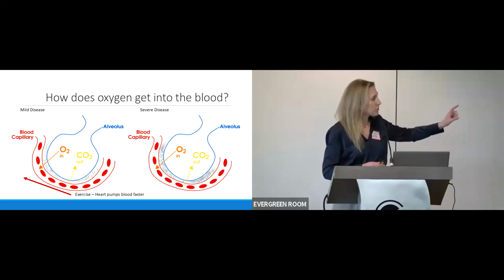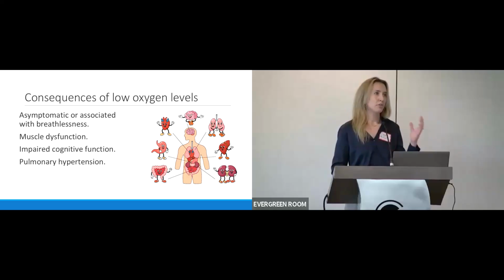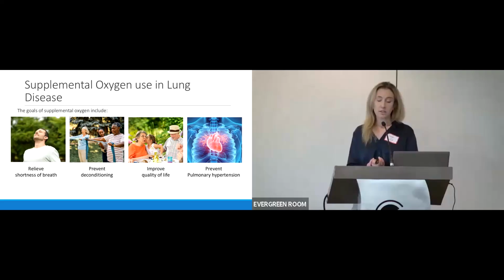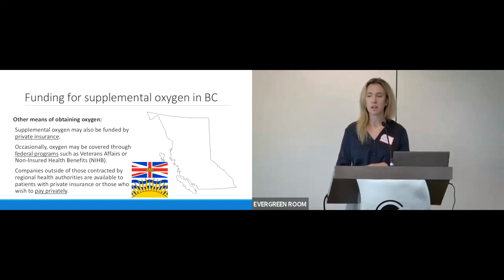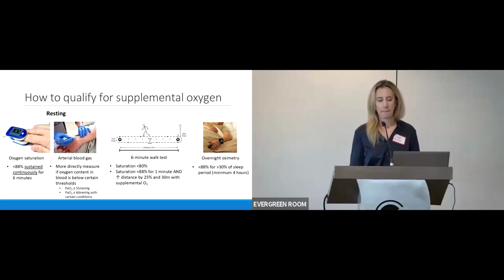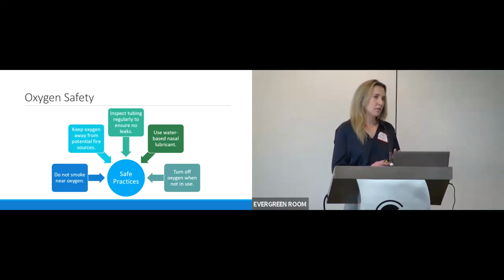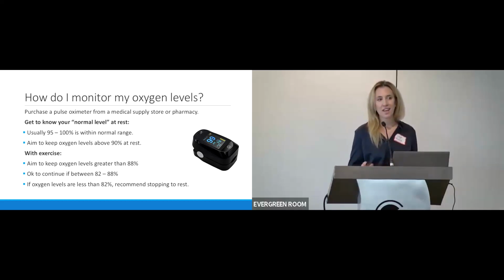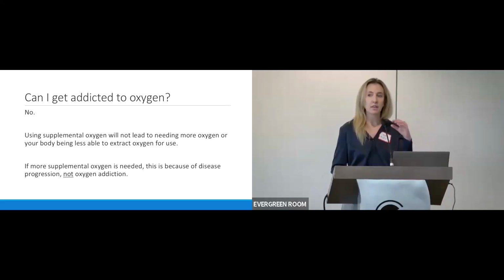Why Do We Need Oxygen? - Dr Leigh Minuk